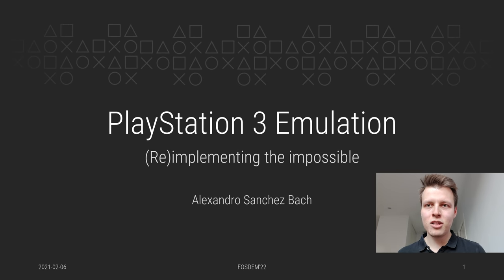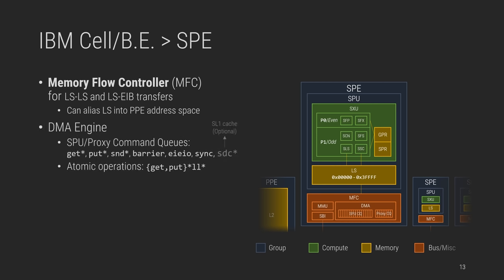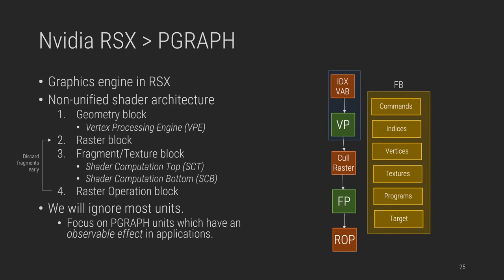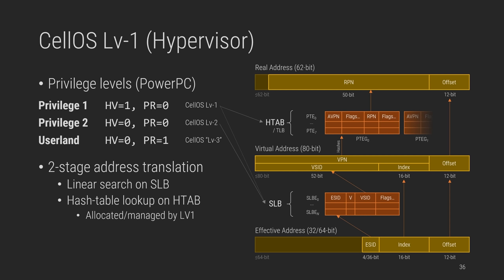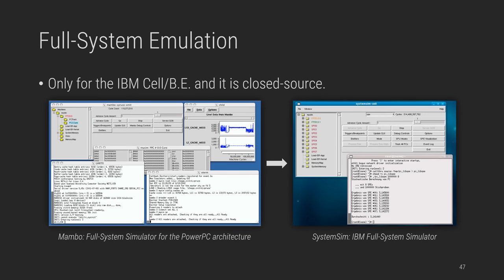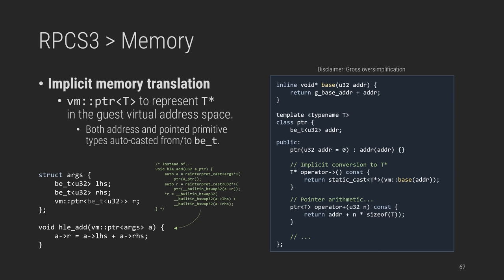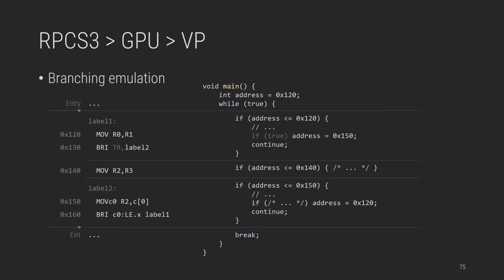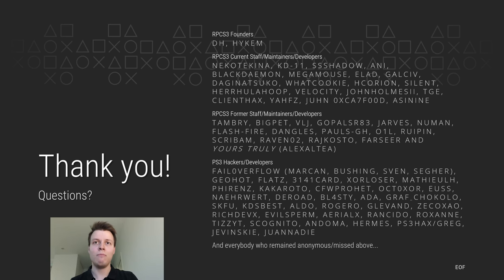FOSDEM'22 - PlayStation 3 Emulation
The PlayStation 3 features one of the most ambitious and fascinating architectures among video game consoles. Once deemed near-impossible to emulate in real-time, we now celebrate the 10th anniversary of its most popular emulator: RPCS3, a free and open-source software capable of running two thirds of the console's catalogue on PC.

This talk describes the hardware and software stack of the PlayStation 3, covering the IBM Cell/B.E. CPU, Nvidia RSX GPU and Sony's CellOS operating system in detail. We compare these against earlier and later consoles, explaining how their design and complexity has shaped a new generation of emulators and binary translators, before delving into the history and internals of RPCS3 and other PlayStation 3 emulators.

- Errata/clarifications: [See pinned comment]

Feel free to post any further questions as comments below!